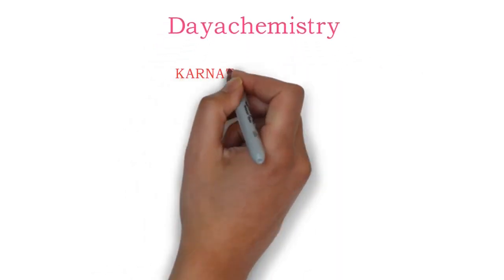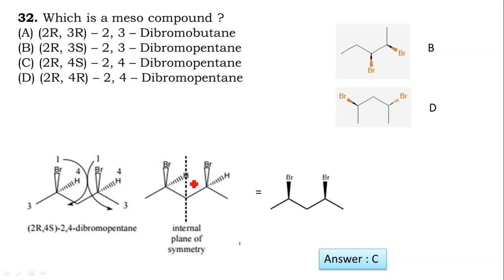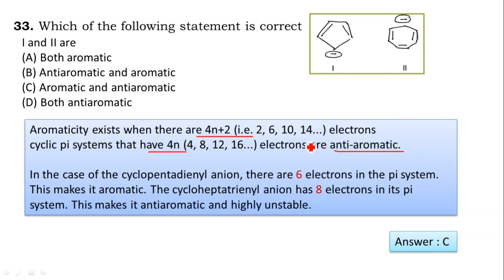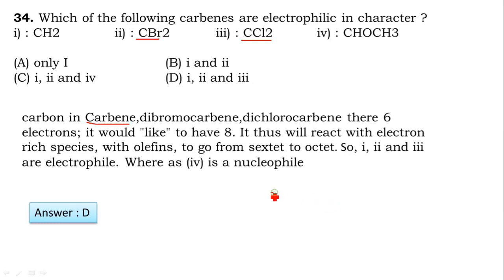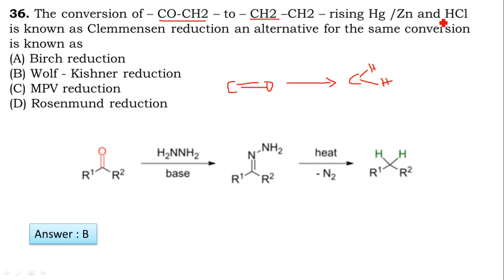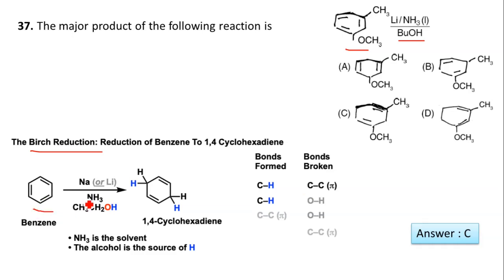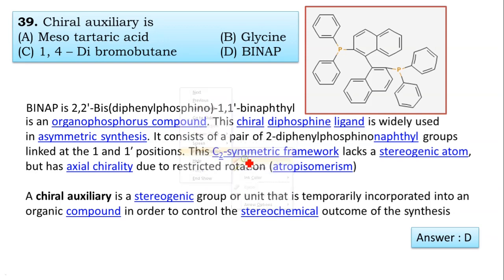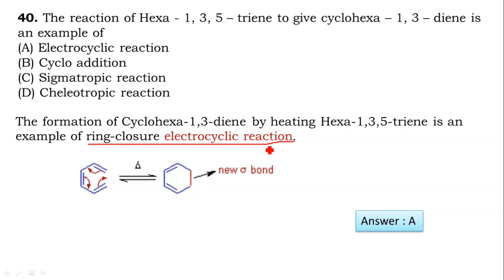Karnataka SET 2014 |PART 4|CHEMICAL SCIENCE PAPER 2 DETAILED ANSWER|GATE,PGTRB,CSIR preparation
SET,
EXAM,
SET EXAM,
KSET EXAM,
KSET EXAM 2014,
Karnataka set exam 2014,
SET EXAM 2014 WITH Explanatory answer,
KSET exam 2014 questions & answers,
KSET exam chemical sciences,
Chemical sciences,
set exam chemistry classes,
set exam chemistry question paper,
set exam chemistry 2014,
set exam preparation for chemistry,
set exam for chemistry,
net set exam,
net set exam chemistry,
kset chemical science,
Karnataka set key answer 2014,
chemical science for kset,
net set exam 2014